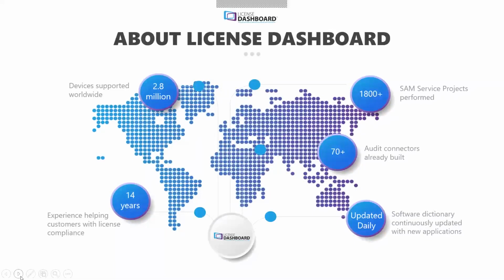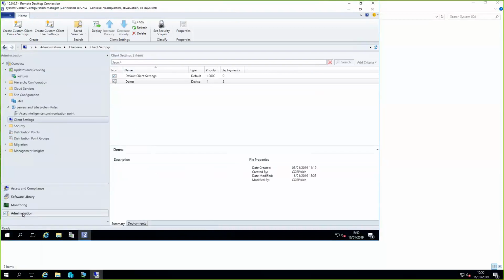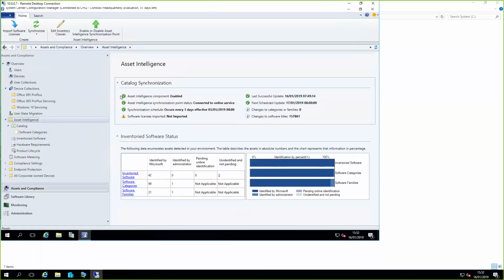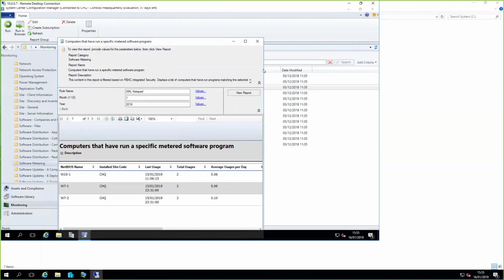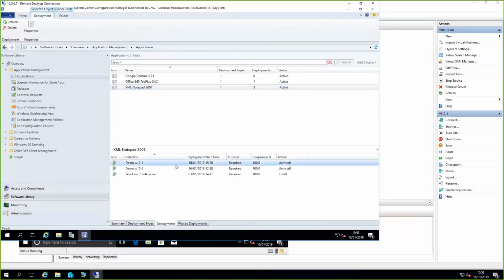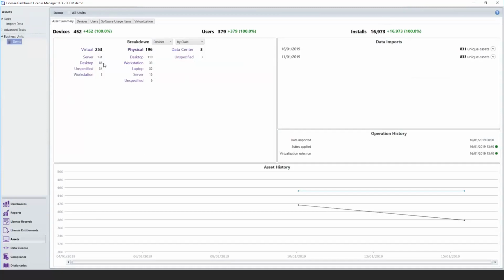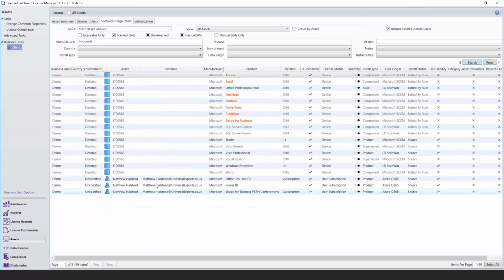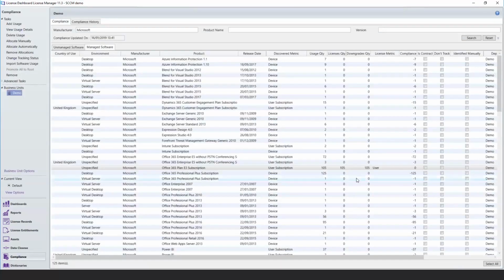Generating Useful Software Asset Management Data from SCCM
License Dashboard and Phoenix Software explain how to transform SCCM into meaningful product data, automatically identify licensable applications, and how to identify hardware and software changes within your estate using License Manager.